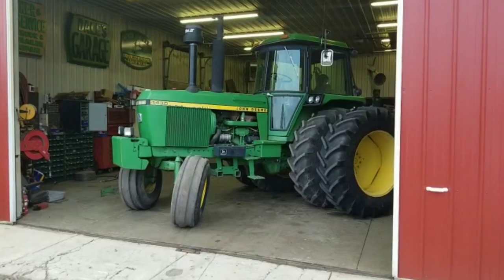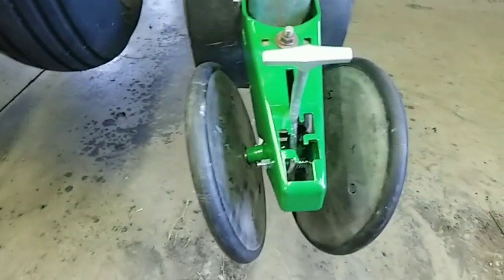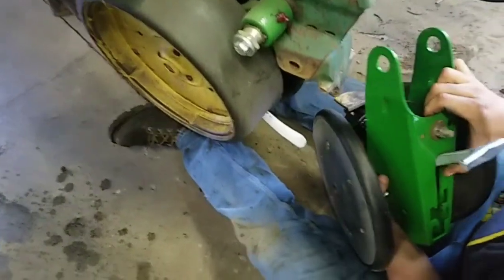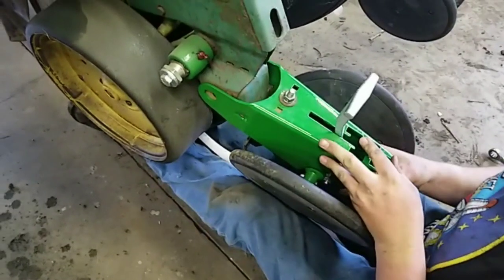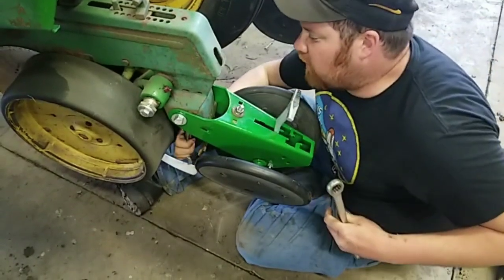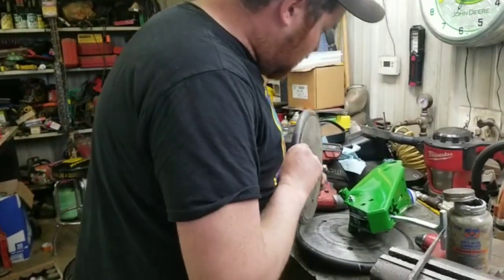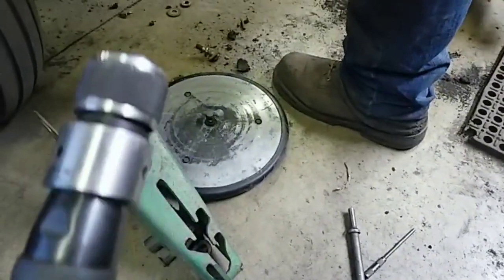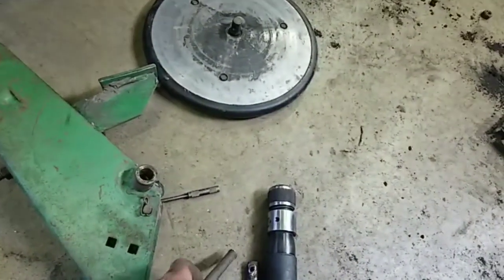John Deere 7000 corn planter firming wheels/Dad Strengthens tattoos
Since we have had alot of rain we have been working on our corn planter todays project was replacing all the worn firming wheel or closing wheel brackets with new shoups manufacturing ones. and Dad Strength shows us his tattoos lol